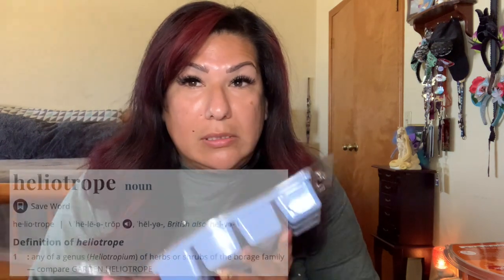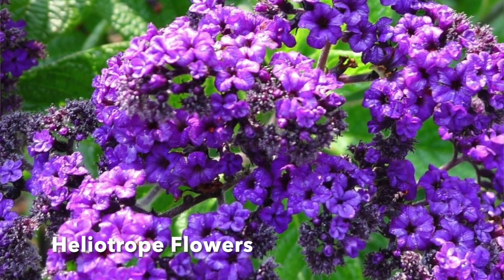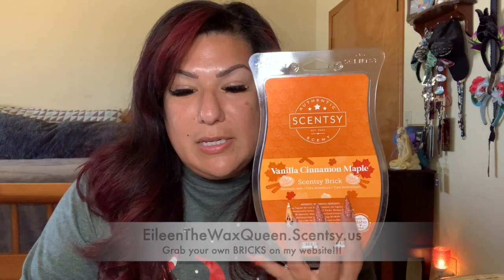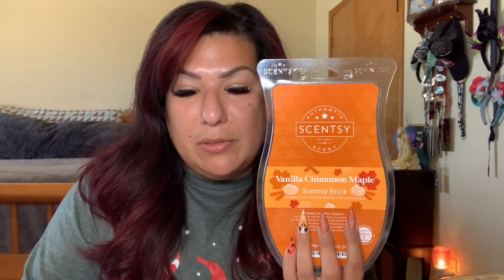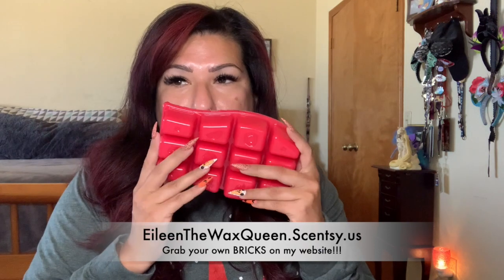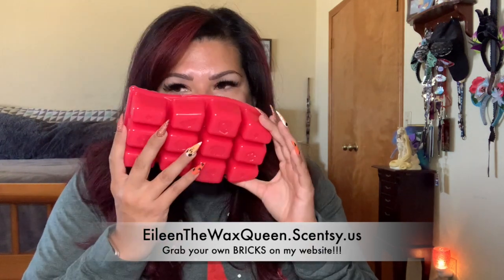Holiday Brick First Sniffs! Early Scent Preview and Sniff Review!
Hey Scentsy Fam!!! Today we've got a special HOLIDAY surprise!!! It's WAY to early for Christmas as my house, but the Holiday Bricks are IN! So we're taking a first sniff of each brick and I'll give you an idea of how these are expected to perform! I'll be following up soon with my Warmed review of each scent, so be on the lookout!

These Bricks are releasing on October 25th, and are expected to go quick! Set your reminders!

Bricks will be $24 each, or you can get 2 for $40 in a Brick Bundle

Grab your own Bricks on October 25th on my